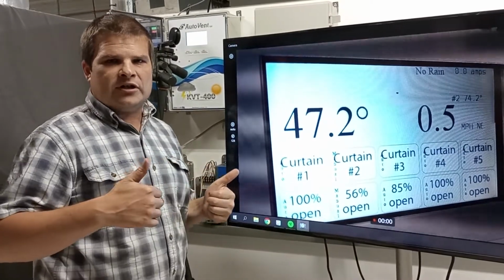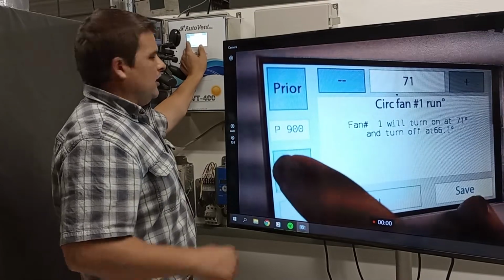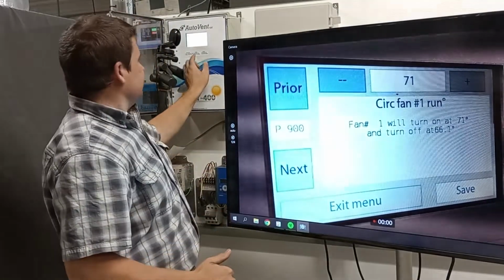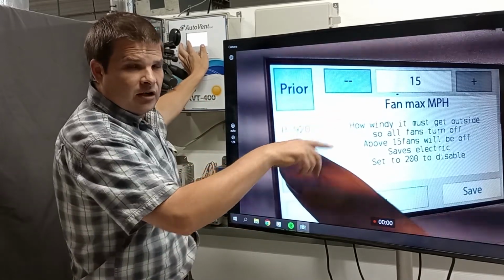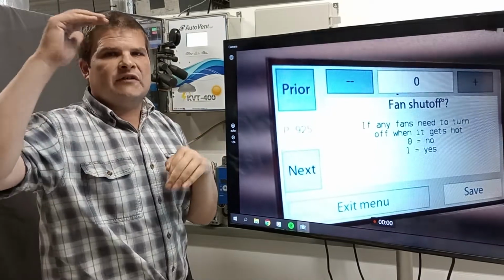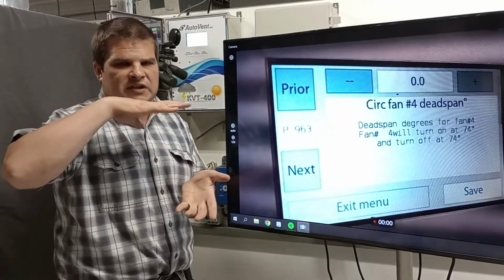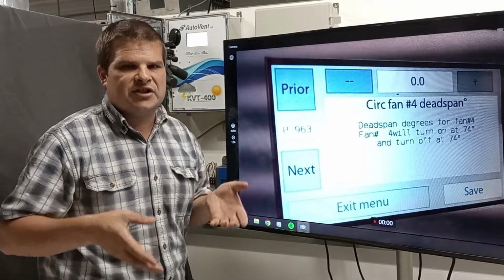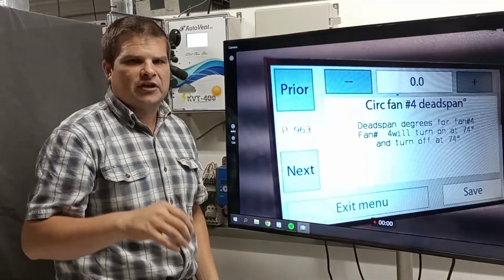Fan control in the KVT 400 dairy ventilation controller